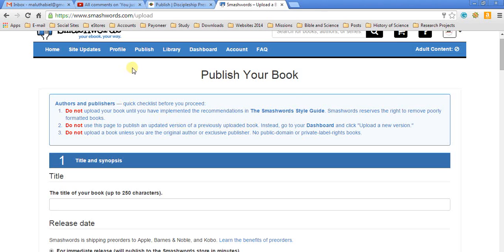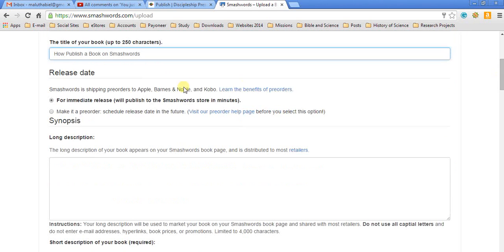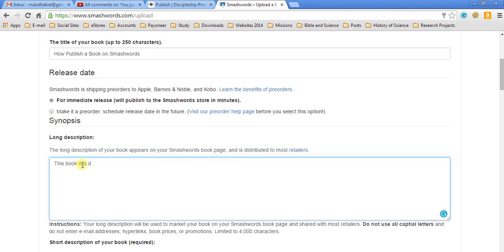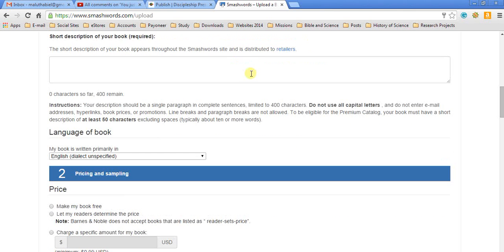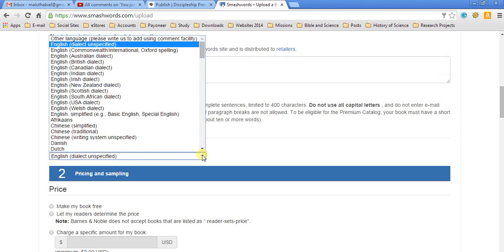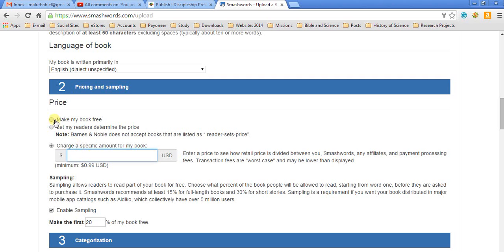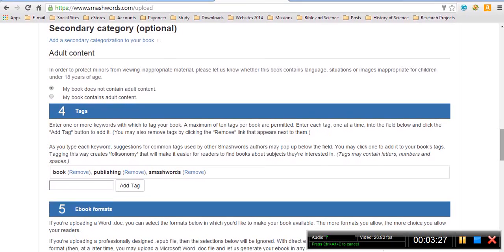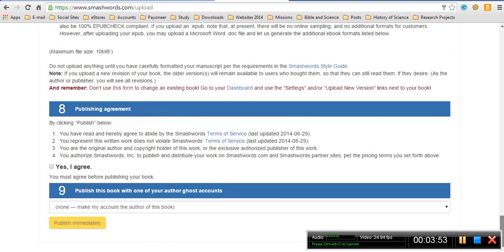Smashwords Publishing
Smashwords Publishing is a short video on how to publish your books on Smashwords. This video is very basic and it will show you how to get started. It's short but informative. Watch it and learn. I wish you will be able to publish your first book on SW today!